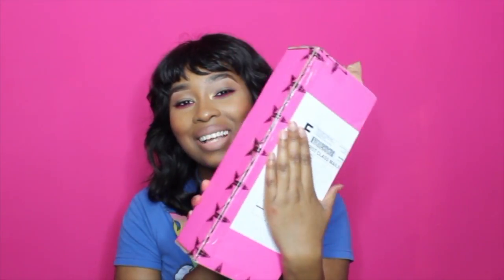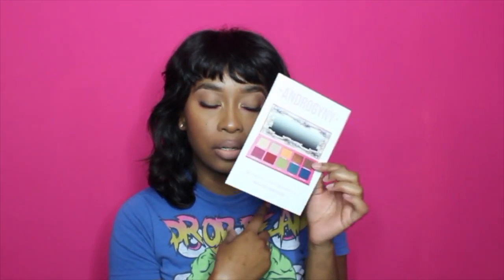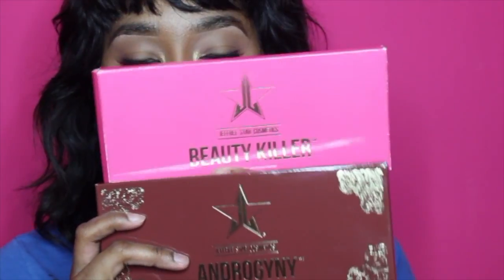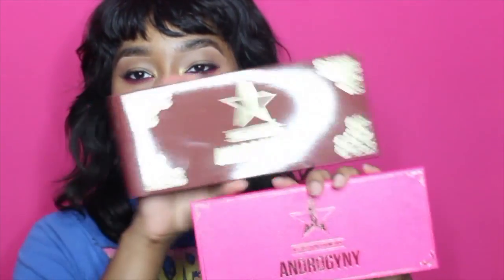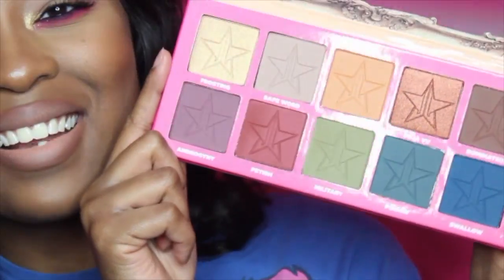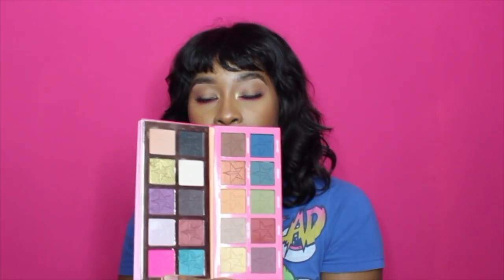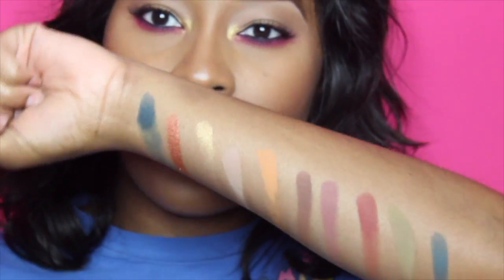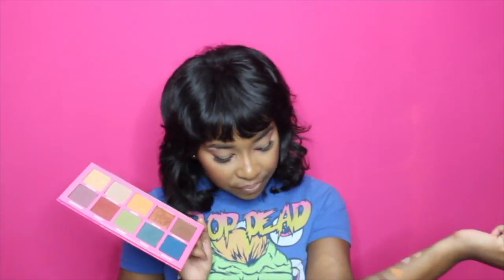Androgyny Palette Part 1 | Unboxing, Swatches & 1st Impressions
Hey Everyone!! Welcome back! In this video, I'm going to be showing you guys the highly anticipated Androgyny Palette from Jeffree Star Cosmetics! This is going to be a 2 PART video. Part 1 will show my first impressions and swatches & Part 2 will be the tutorial! This is my very first unboxing/swatch video so it's a little rough.. bare with me LOL

xoxo